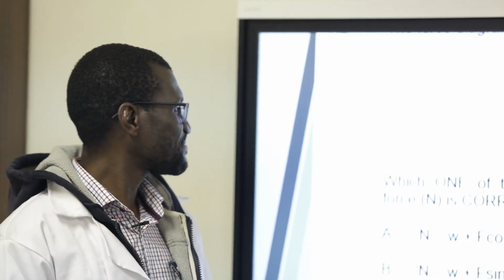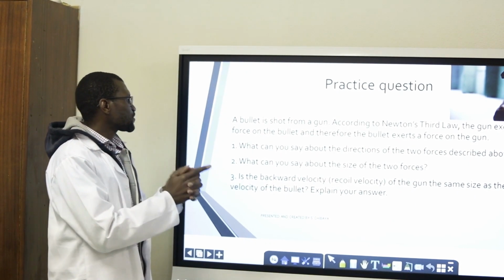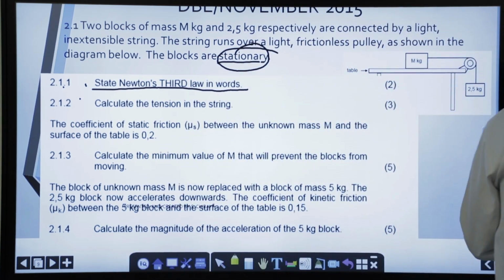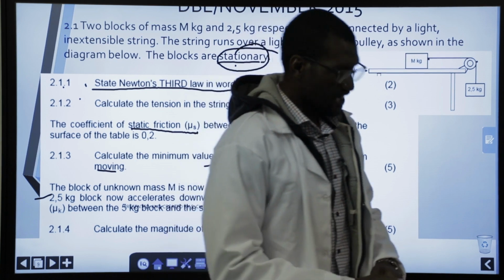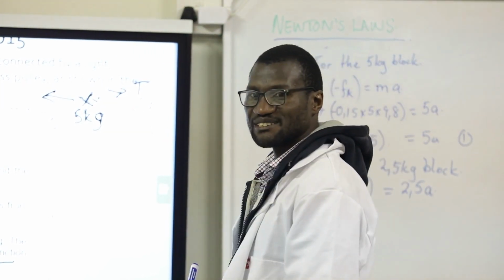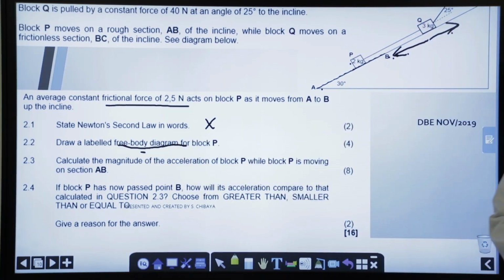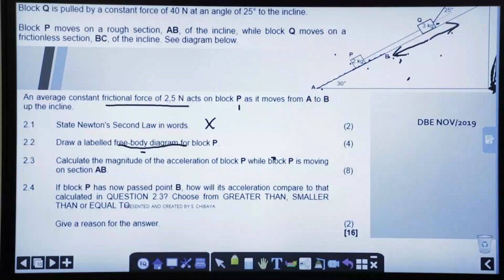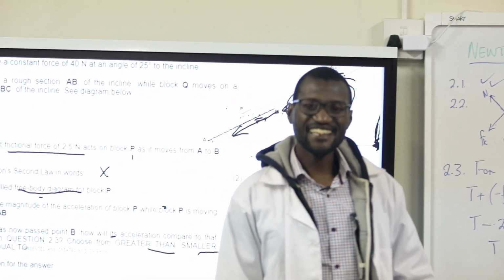Mechanics Newtons law 3